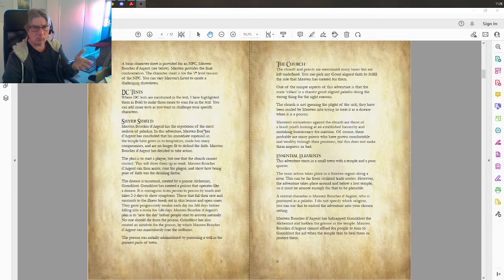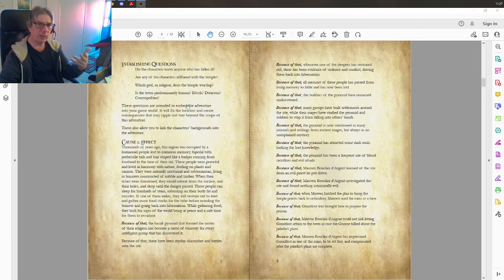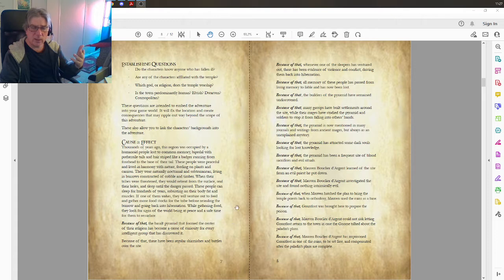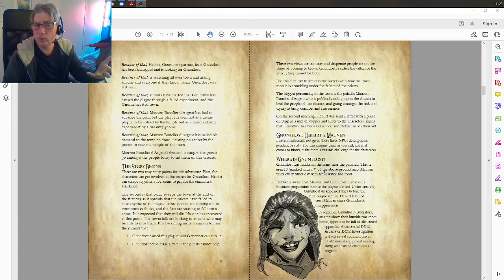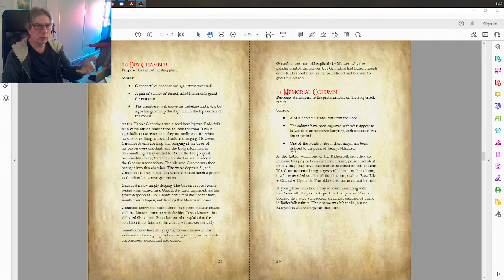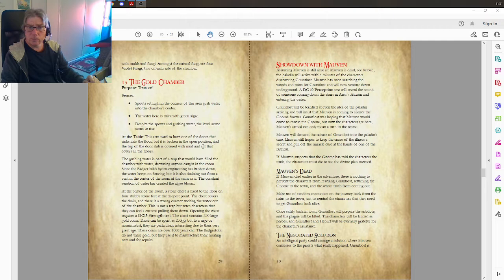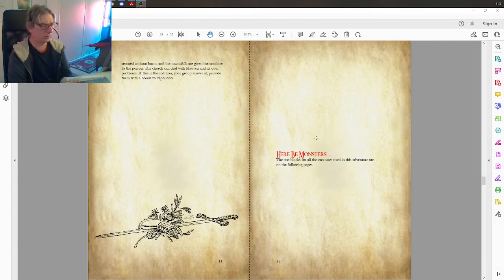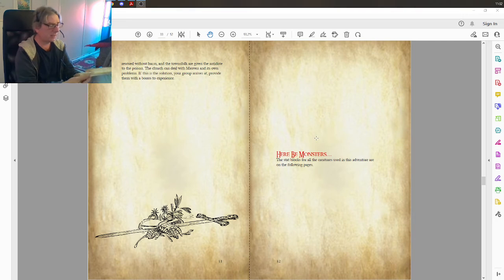Kickstarter Intro: Unholy Plague